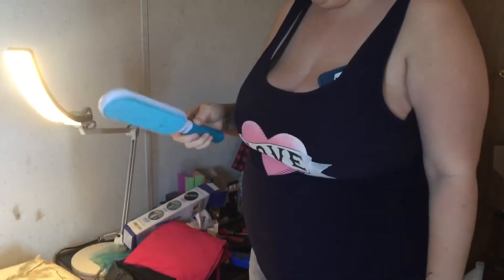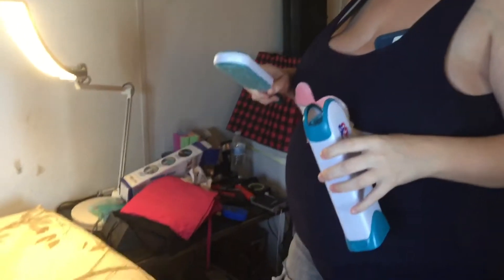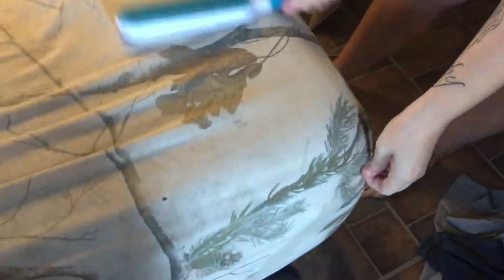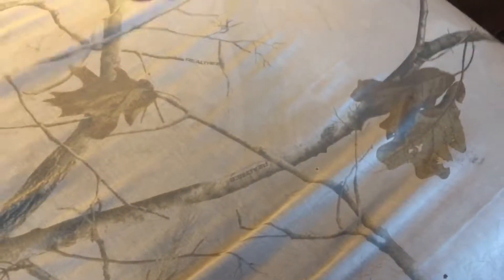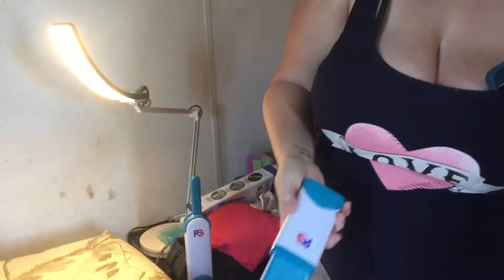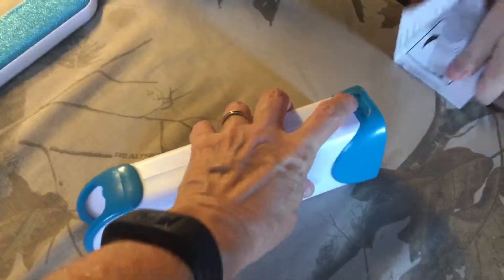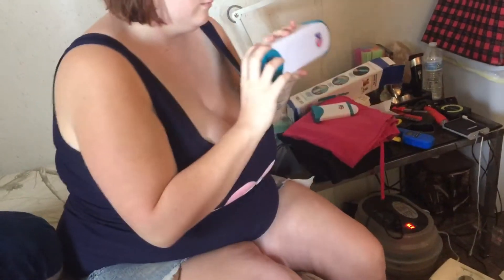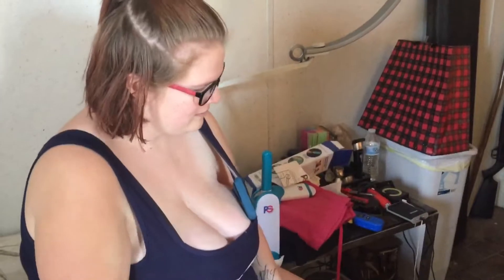Lint and Pet Hair Remover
AD This pet hair and lint remover works great! Watch the video and you can see for yourself.